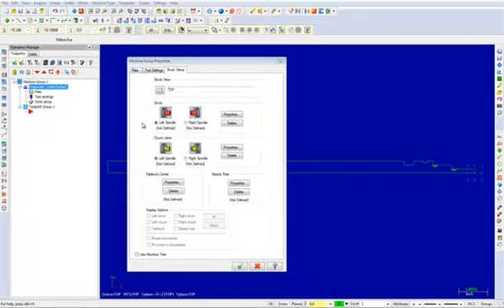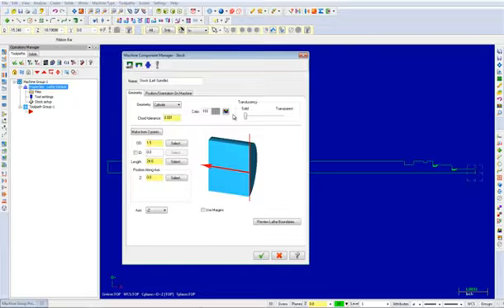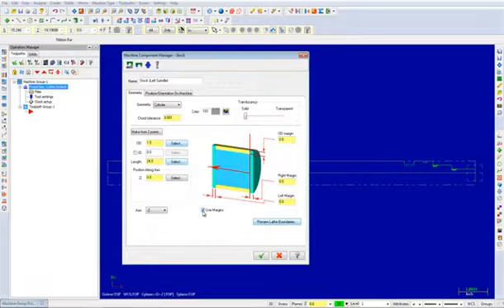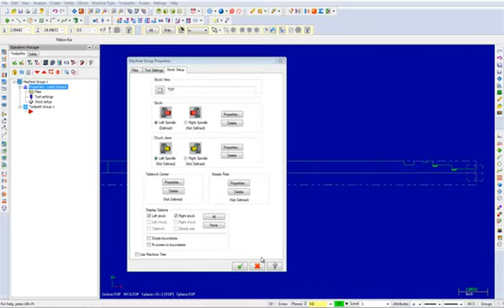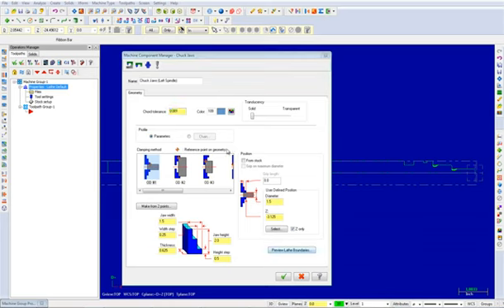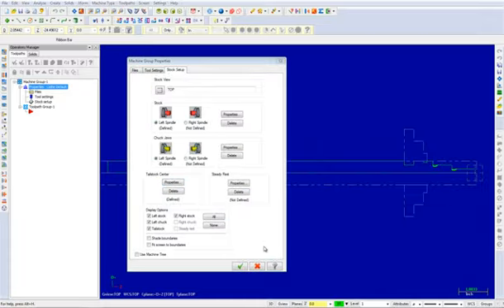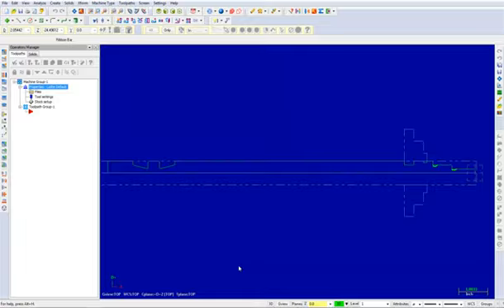2 Machine Setup